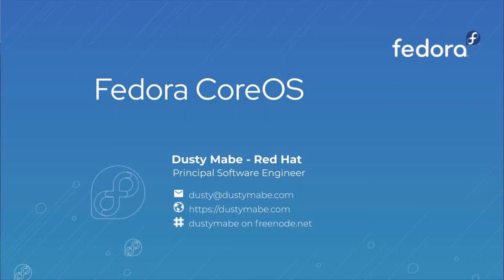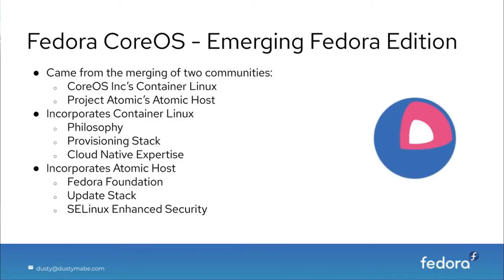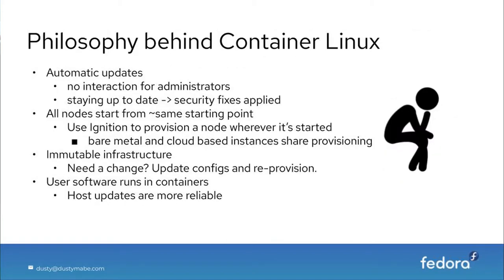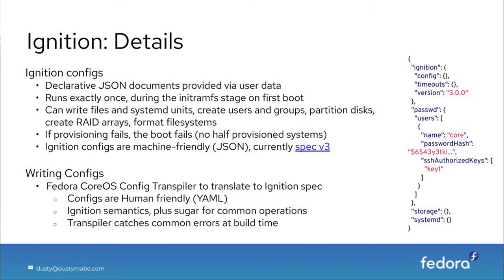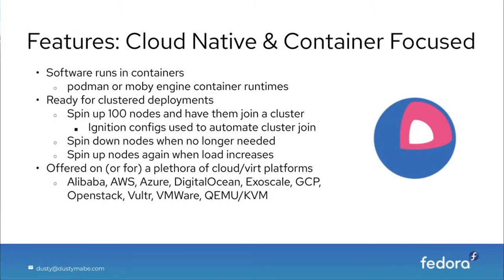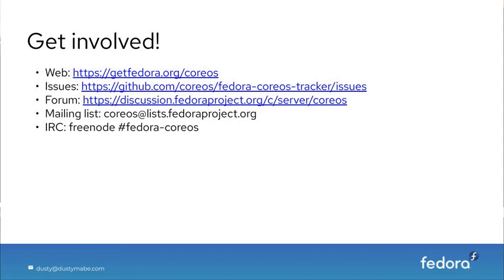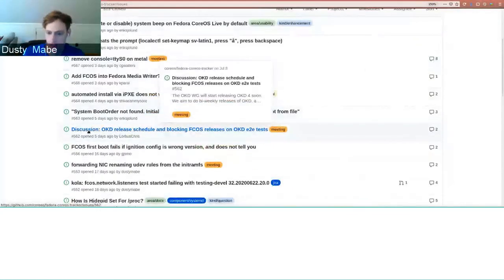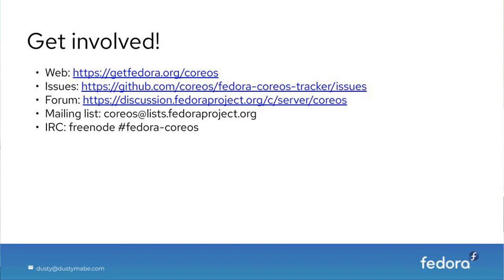Fedora CoreOS Ask Me Anything and Demo with Dusty Mabe Colin Walters Christian Glombek (Red Hat)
Fedora CoreOS Update and Ask Me Anything FCOS AMA
Dusty Mabe
Colin Walters
Christian Glombek
hosted by Diane Mueller (Red Hat)